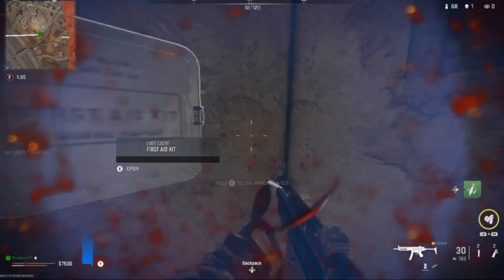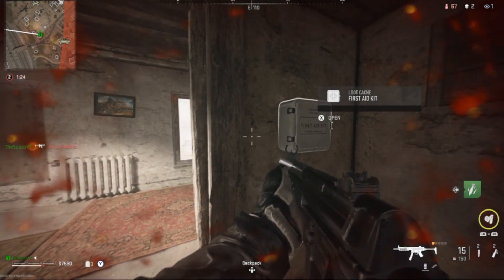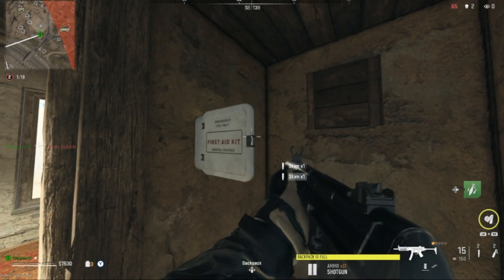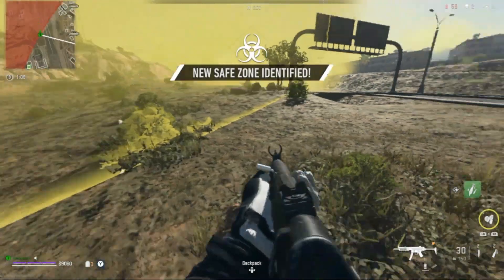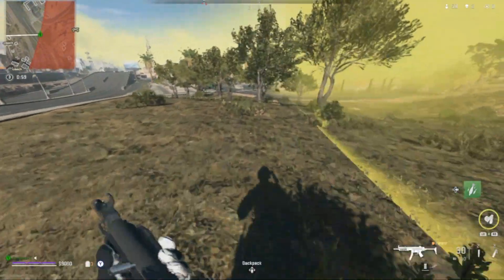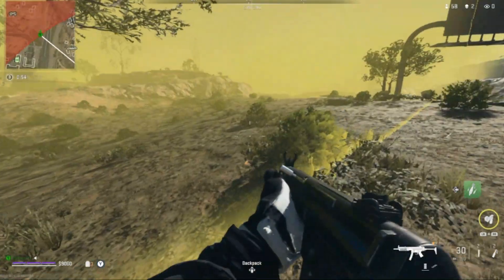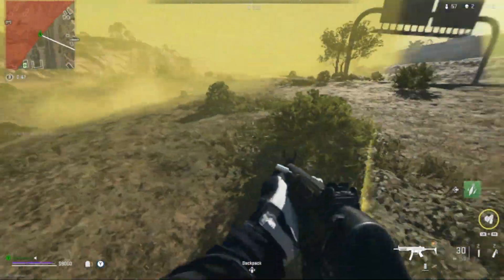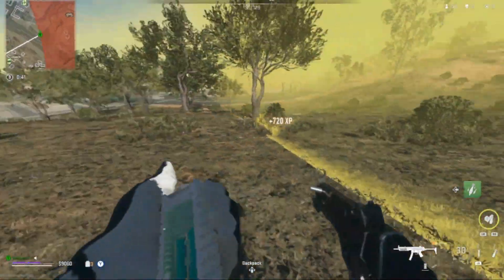INSANE XP and WEAPON XP GLITCH In MW2 - 1k XP In A Second!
Welcome To The Spazo's Call Of Duty Cold War's Live Stream!